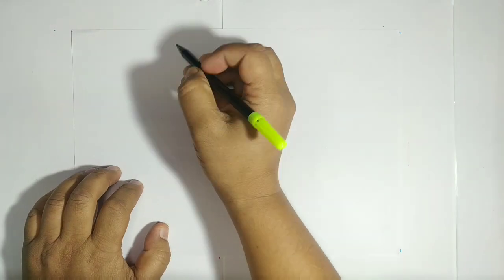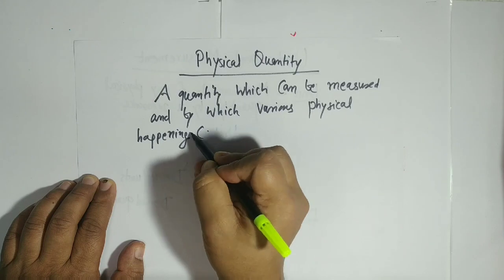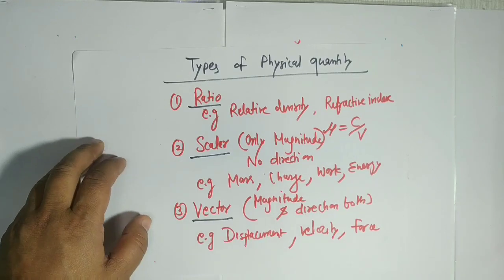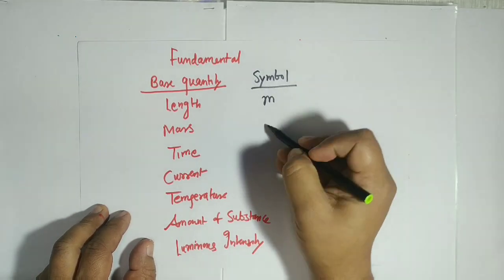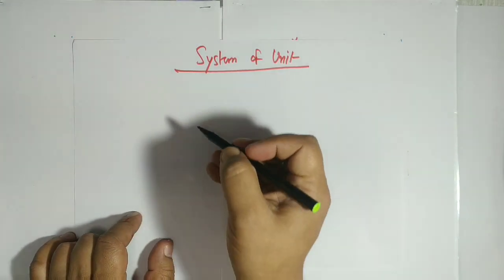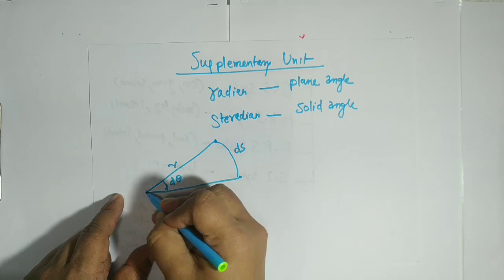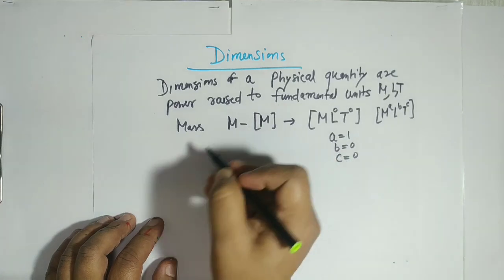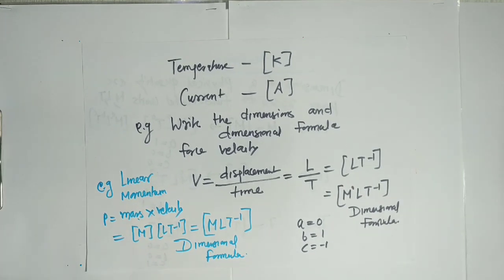Units and Measurements-1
This video is about the units and physical quantities. Types of units and types of physical quantities are discussed. System of Units Dimensions and Dimensional   formula of physical quantities are explained.